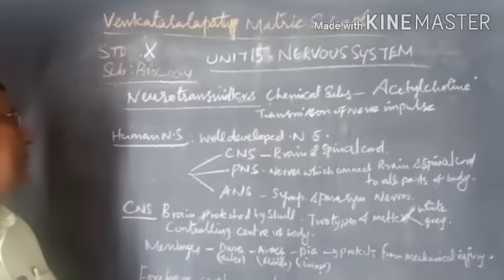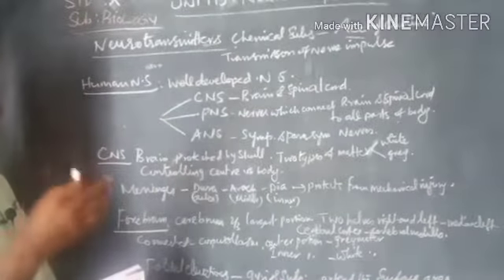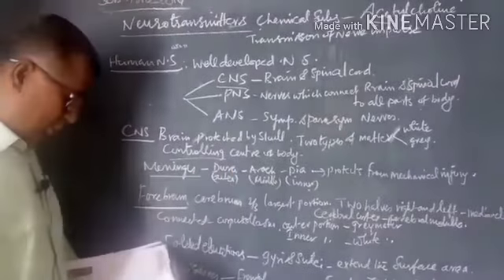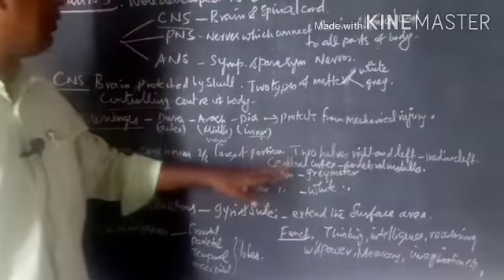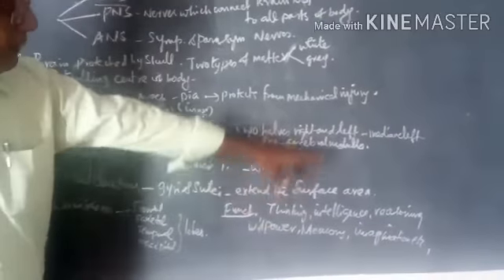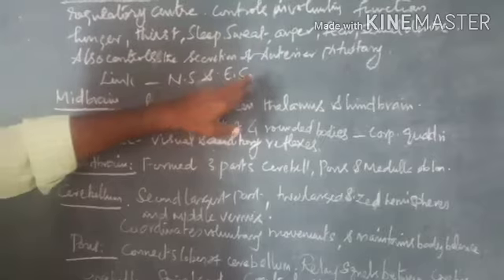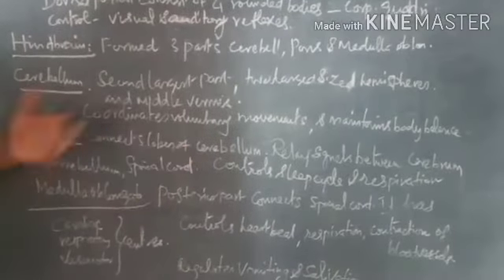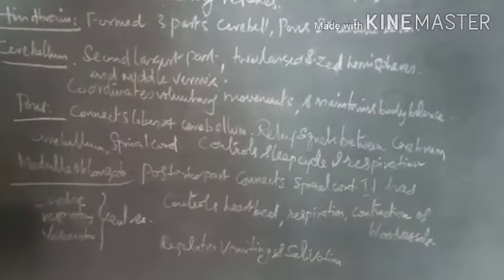10 th BIOLOGY